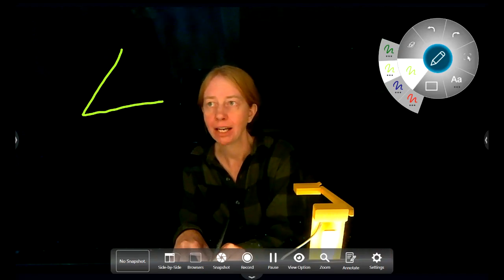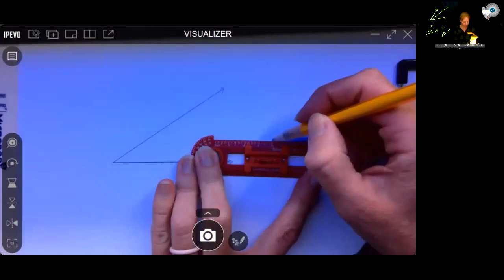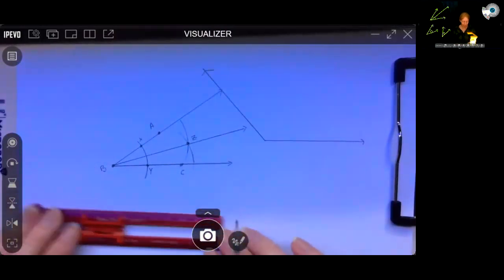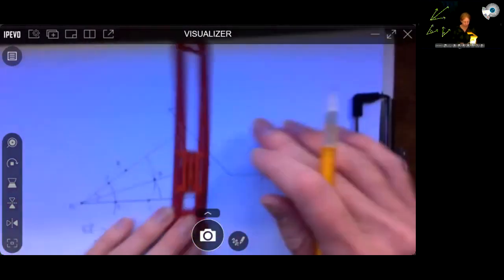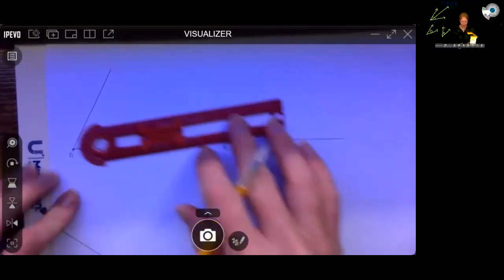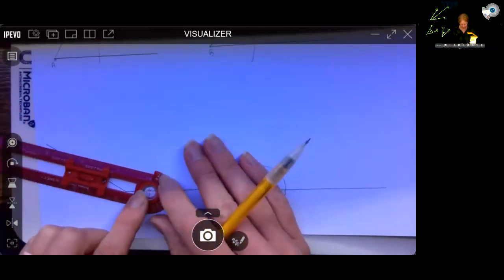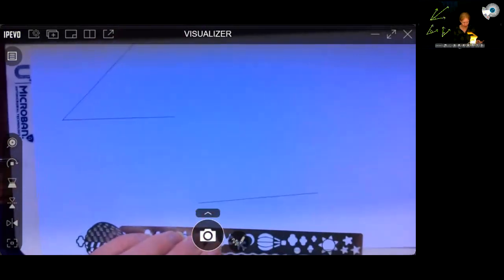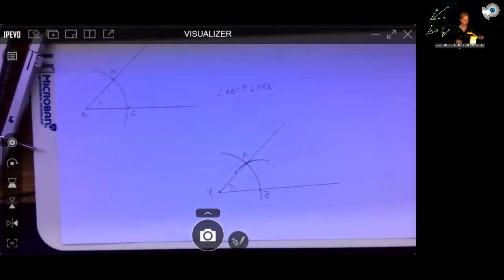Constructions - Angle Bisector, Copy of Angle